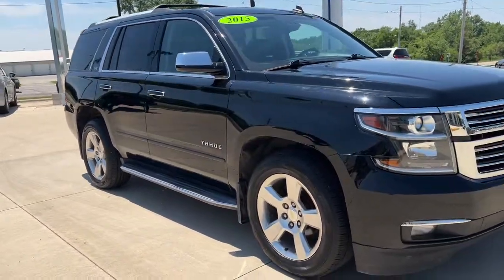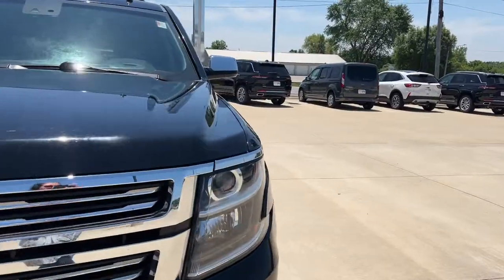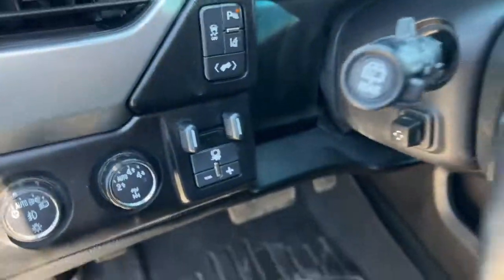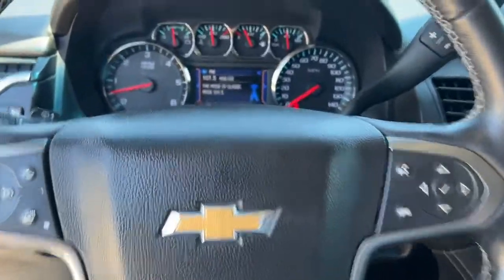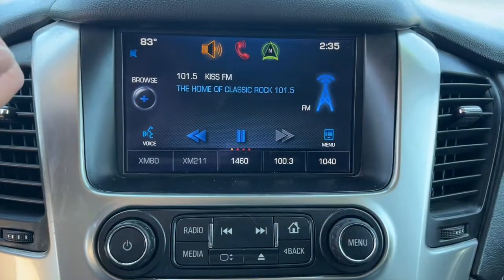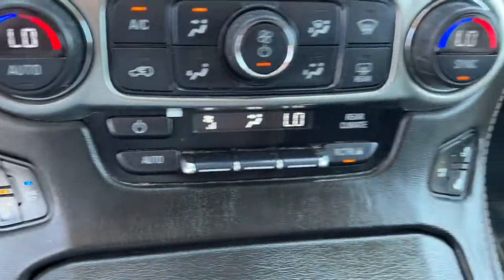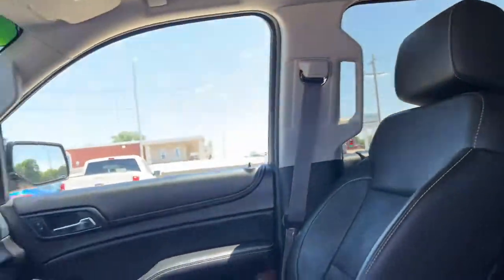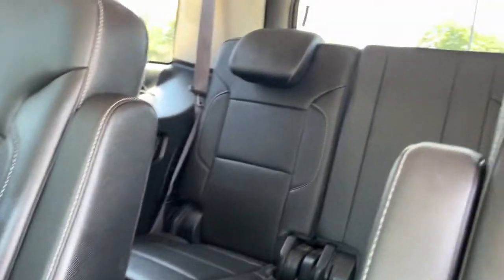2015 Chevrolet Tahoe Oskaloosa, Knoxville, Ottumwa, Pella, Albia, IA 261695A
Black Used 2015 Chevrolet Tahoe available in Oskaloosa, Iowa at Kraig Ford . Servicing the Knoxville, Ottumwa, Pella, Albia, IA area.

Kraig Ford
1601 A Ave W

Black 2015 Chevrolet Tahoe LTZ 4WD 6-Speed Automatic Electronic with Overdrive EcoTec3 5.3L V8 Flex Fuel 4WD, Jet Black Leather.At Kraig Ford our vast selection of Pre-Owned vehicles along with competitive pricing and financing options equals great deals and savings for you!Recent Arrival!Awards:* JD Power Automotive Performance, Execution and Layout (APEAL) Study, JD Power Initial Quality Study * 2015 KBB.com Best Buy Awards * 2015 KBB.com 15 Best Family CarsKraig Ford is a family owned dealership and that is portrayed in the small town atmosphere of the dealership. The owner of the dealership, Craig Ford, is a veteran of the U.S. Army and proudly supports our troops and veterans.Reviews:* If you need real 4-wheel drive (4WD), if you tow a trailer or a boat, and if you want to do that surrounded by the best interior and some of the highest tech you can get in the segment, then this is your ride. Source: KBB.com* Strong V8 power; stout towing capacity; available nine-person seating capacity; quiet highway ride; impressive interior quality. Source: Edmunds* Whether you're headed for a weekend at the lake or a quick stop at the office the groundbreaking, all-new 2015 Tahoe gives you the confidence to go anywhere. The striking design of the all-new Tahoe features sculpted bodyside panels and an athletic stance that makes an indelible first impression. Details include a distinct available lighting package with standard projector-beam headlamps and rear LED taillamps, plus a hidden rear wiper system tucked under the rear spoiler at the roofline. Tahoe also offers available power-retractable side assist steps with perimeter lighting, which help passengers exit safely. The new Tahoe interior features premium materials that contribute to the functional, sophisticated design. Storage in the center console is large enough to fit a laptop computer. Plus, the available 8-inch diagonal color touch-screen slides up to reveal space behind the display to store cell phones, wallets or other valuables. Customize the touchscreen to choose the information or options you use most and place them on your home screen. The interface allows you to touch and swipe on the screen just like you do on your smartphone. Tahoe LTZ models offer standard heated and cooled perforated leather-appointed front bucket seats. You'll enjoy the convenience of available power-release second-row and fold-flat third-row seats, the fastest power-release second-row and power-folding third-row seats of any competitor and the versatility of a flat load floor to store cargo. With the second- and third-row seats folded flat, the all-new Tahoe offers 94.7 cu. ft. of cargo space. It starts with the world-class EcoTec3 5.3L V8, an all-new engine designed to generate more power and offer better fuel economy than any large SUV of any competitor in the industry an EPA-estimated 23 MPG hwy. The strong, efficient V8 generates 355 hp and 383 lb.-ft. of torque. With a max towing capacity of 8,500 lbs. you'll have plenty of power to tow whatever else you want to bring along. Source: The Manufacturer Summary